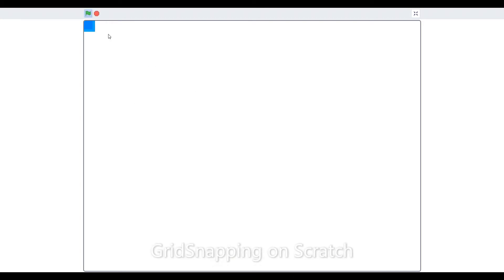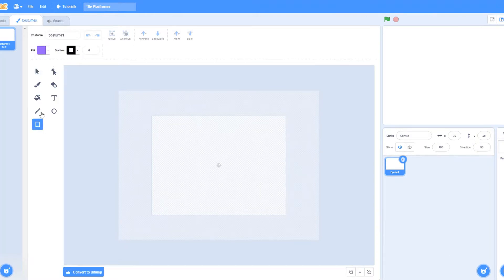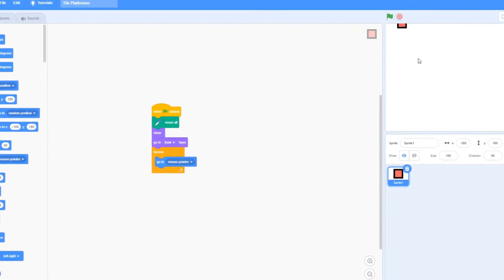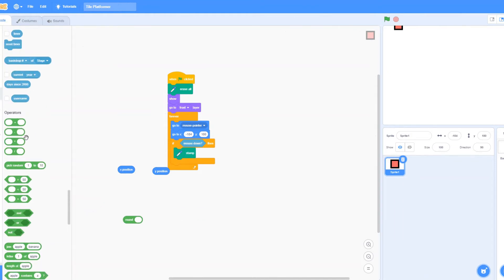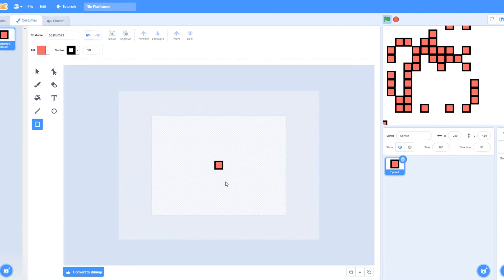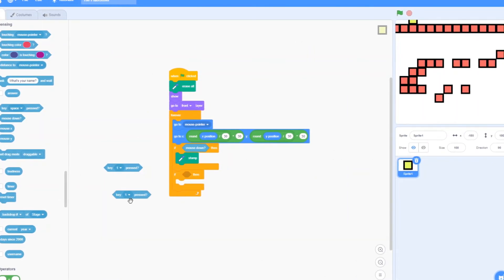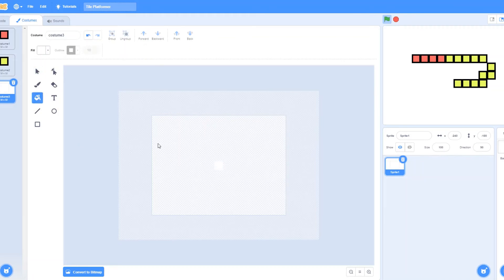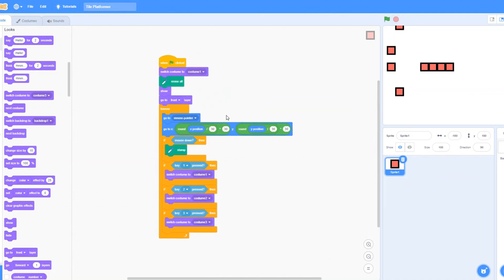Grid Snapping on Scratch (Tile Platformer, Platformer Creator) ll Tutorial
What's up? It's Awesomebricks1 back! Today, we'll be doing Grid Snapping, and this can be really useful!
Recommend any videos in the comments! :D